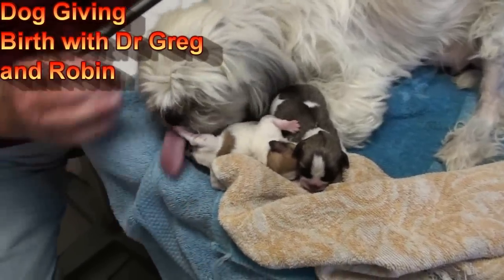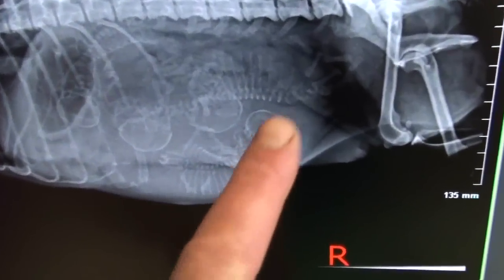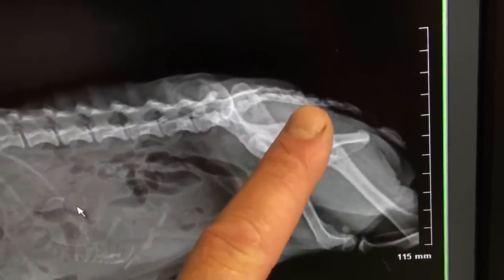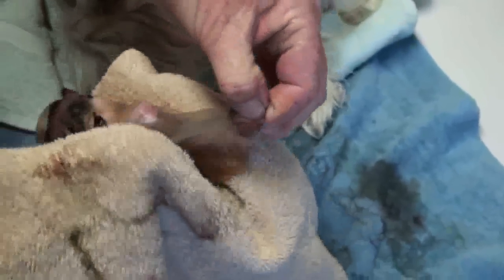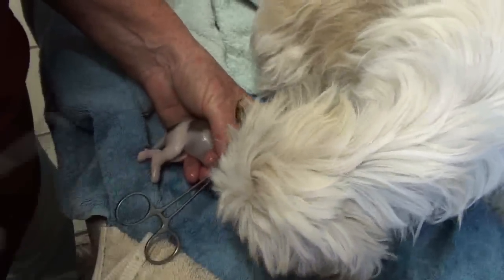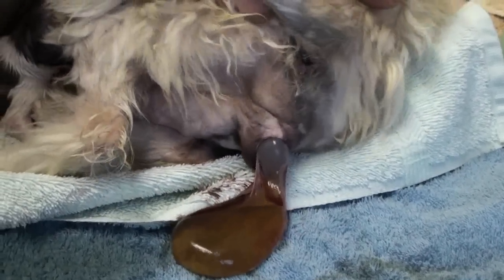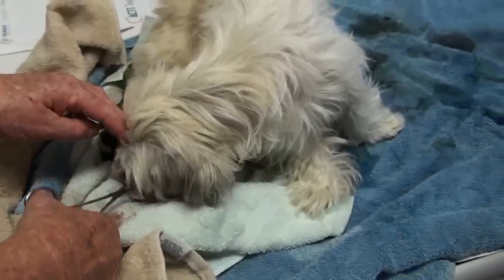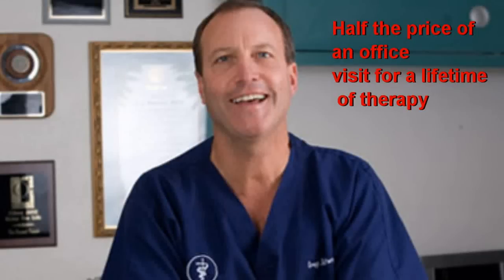Helping a dog have puppies with Dr Greg and Robin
Dr Greg and his staff help  a dog having trouble  giving birth with oxytocin and calcium injections.